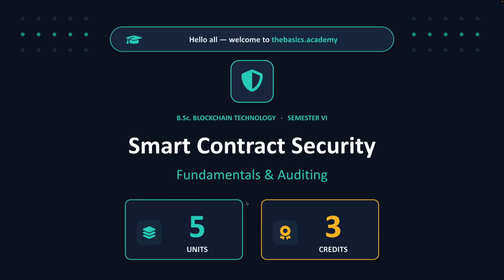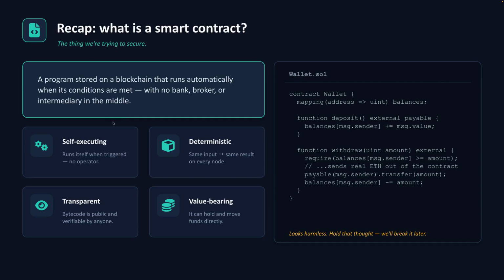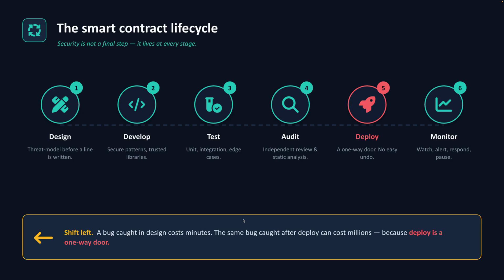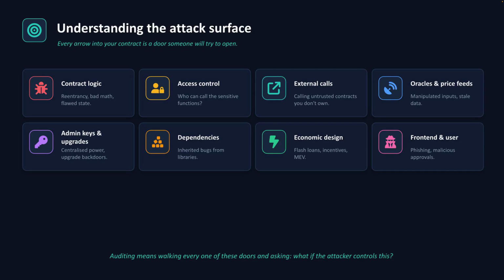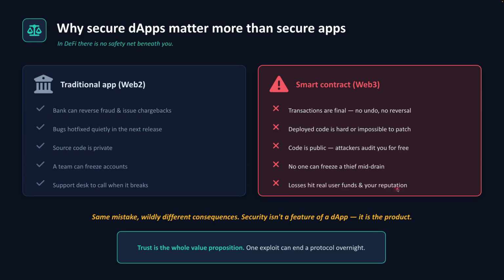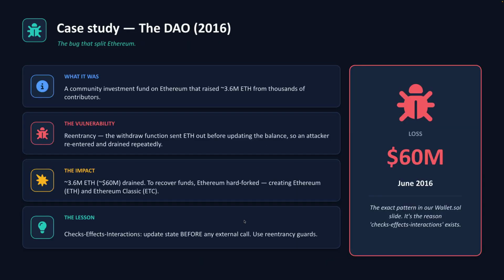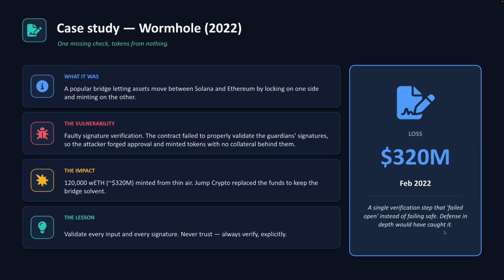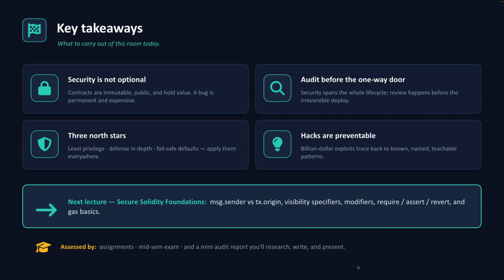Introduction to Smart Contract Security & Auditing | SCS Unit 1 • Lecture #1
Welcome to Lecture 1 of Smart Contract Security & Auditing — a 5-unit, 3-credit course in the BSc Blockchain Technology program at Deccan Education Society (DES) Pune University. In this opening session we set the stakes: smart contracts move real money, their mistakes are permanent, and "code is law" — the law executes with no undo.
We break down why billions have been lost to preventable exploits, walk through the smart contract lifecycle from design to monitoring, map the 8 attack surfaces every auditor must check, and lock in the 3 security principles we'll return to in every unit.

🎓 COURSE: Smart Contract Security & Auditing (5 Units • 3 Credits)
🏛️ Deccan Education Society (DES) Pune University — BSc Blockchain Technology

• Why smart contract security is different from traditional (Web2) app security
• What actually makes a smart contract "uniquely dangerous": immutable, public, value-bearing, composable, adversarial
• The full smart contract lifecycle — design → development → testing → audit → deployment → monitoring
• The 8 attack surfaces: contract logic, access control, external calls, oracles, admin keys/upgrades, dependencies, economic design (flash loans/MEV), and front-end/user
• The auditor's core question: "What if the attacker controls this?"
3 guiding principles: Least Privilege, Defense in Depth, Fail-Safe Defaults

💥 REAL HACKS ANALYZED

‣ The DAO (2016) — reentrancy; split Ethereum into ETH and ETC
‣ Ronin Bridge — stolen validator keys (a trust bug, not a code bug)
‣ Wormhole — one missing signature check minted tokens from thin air
‣ Poly Network — access control
‣ Nomad Bridge — faulty initialization

🗺️ THE 5-UNIT COURSE ROADMAP

1. Introduction to Smart Contract Security (this lecture)
2. Secure Solidity Foundations — msg.sender vs tx.origin, visibility, modifiers, safe errors
3. Common Vulnerabilities — reentrancy, overflow, access control, oracles, front-running
4. Testing & Auditing Tools — Remix, Hardhat, Slither, static analysis, unit tests
5. Audit Reports & Ethical Practice — write, review & present your own mini audit report

⏱️ CHAPTERS
00:00 – Welcome & course overview
00:12 – Lecture 1: Introduction to Smart Contract Security
00:24 – Why this course exists (the stakes)
01:33 – The 5-unit course roadmap
02:18 – What is a smart contract?
04:09 – Why smart contracts are uniquely dangerous
05:39 – Layers of security (where auditing sits)
05:54 – The smart contract lifecycle: design → monitoring
09:08 – The 8 attack surfaces
12:19 – Web2 vs Web3: why securing dApps matters more
14:15 – 3 security principles: least privilege, defense in depth, fail-safe
15:44 – Named bug classes: the pattern behind every hack
16:44 – Case studies: DAO, Ronin Bridge & Wormhole
21:17 – Key takeaways & what's next

🎯 KEY TAKEAWAY
Security isn't a feature of a dApp — it's the product. Contracts are immutable, public, and hold value, so a bug is permanent and expensive. Audit before the one-way door (deployment). Almost every billion-dollar exploit traces back to a known, named, teachable pattern.

👉 Next lecture: Secure Solidity Foundations — msg.sender vs tx.origin, visibility specifiers, modifiers, require/assert/revert, and gas basics.